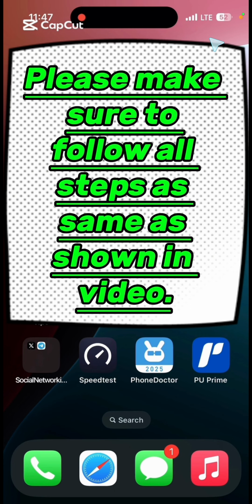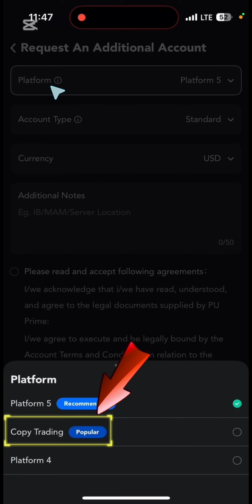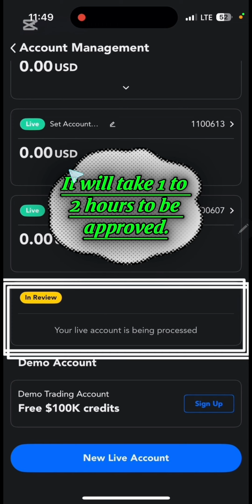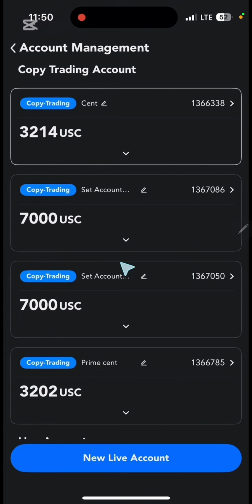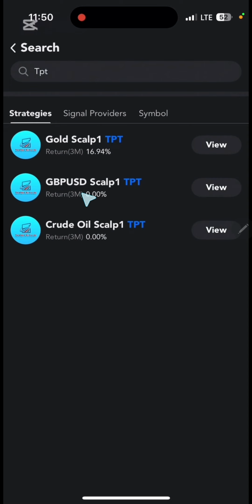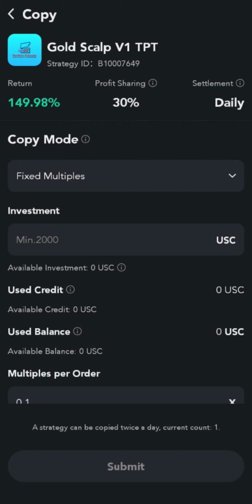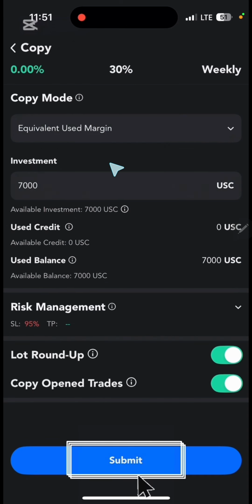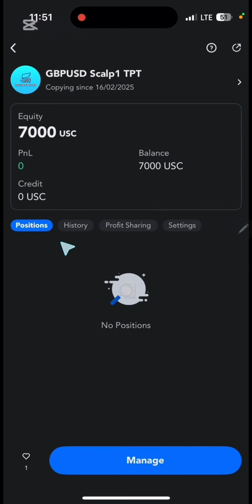**"How to Start Copy Trading with PU Prime Broker App – Step-by-Step Guide! 📈📲"** English_Updated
**🔹 How to Start Copy Trading with PU Prime Broker App – Step-by-Step Guide! 📈📲**

Looking to start copy trading with PU Prime? In this video, we’ll guide you through the entire process—from account setup to copying profitable trades effortlessly! 🚀

✅ How to register and set up your PU Prime account
✅ How to find and follow top traders
✅ How to start copying trades automatically

💡 *Copy trading allows you to follow experienced traders and replicate their trades in real time—perfect for beginners and busy investors!*

🔥 *Start Your Copy Trading Journey Today!* 🔥
Important Reminder to Members:
If you're following us, please do not open trades based on your own judgment. It’s crucial to wait for our entry point advice, which we provide on our YouTube channel. This ensures alignment with our strategy for consistent growth. Opening trades independently may lead to different results and could affect your account's growth. Let’s grow together with the same strategy for the best results!